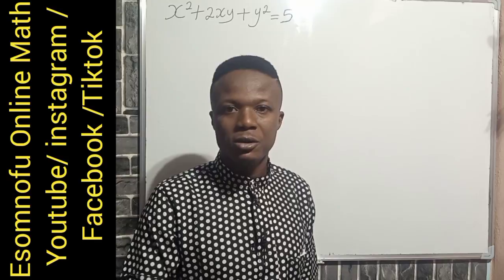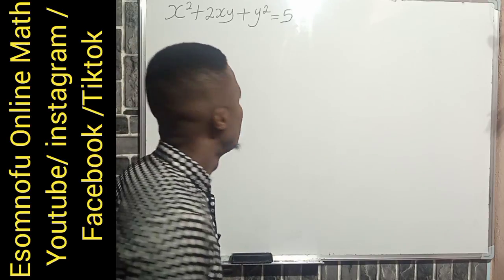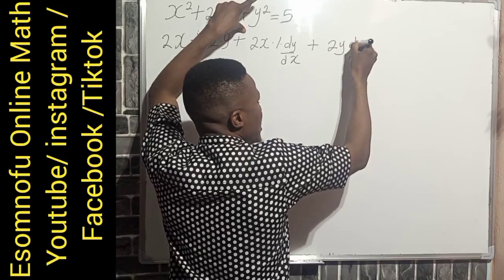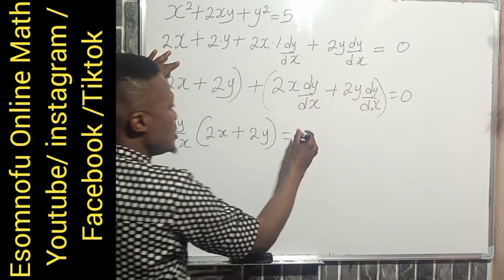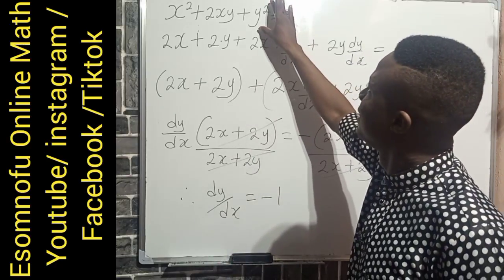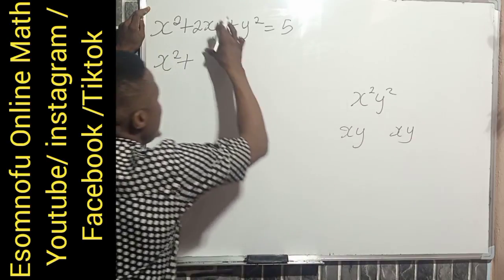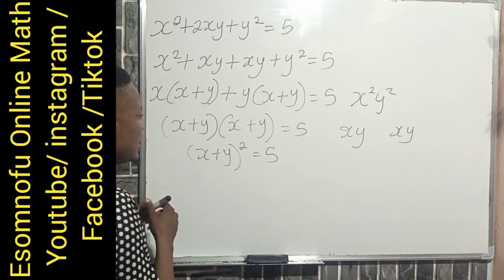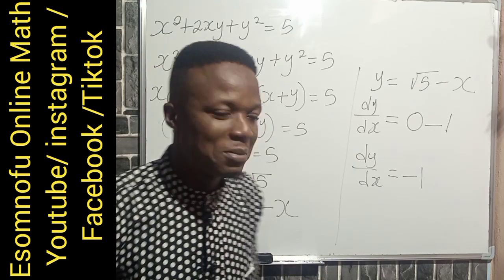HOW LEGENDS DO IMPLICIT DIFFERENTIATION